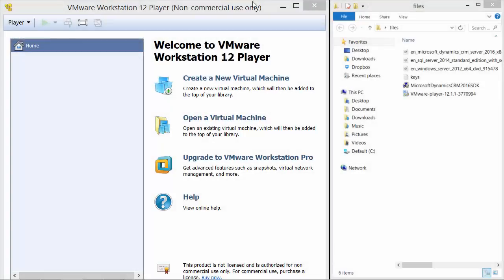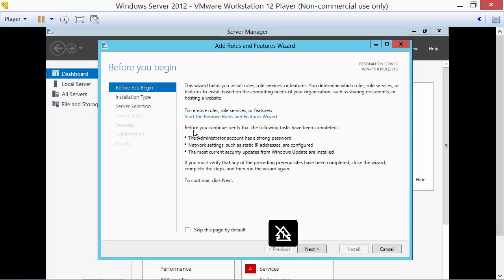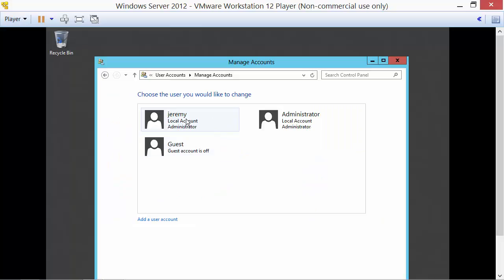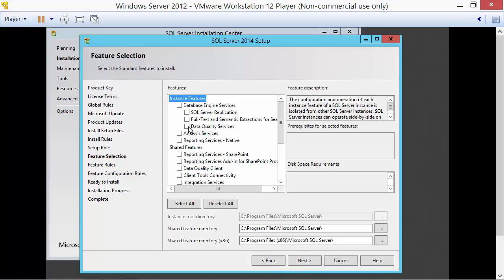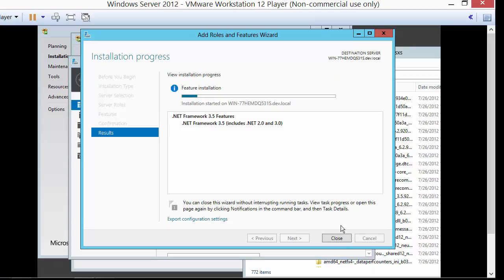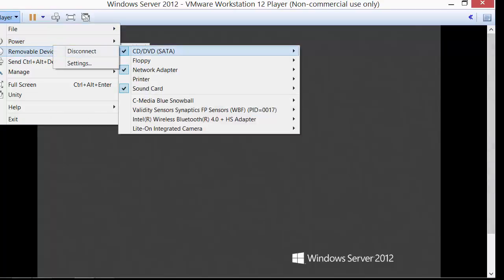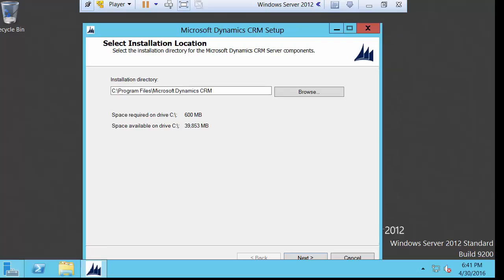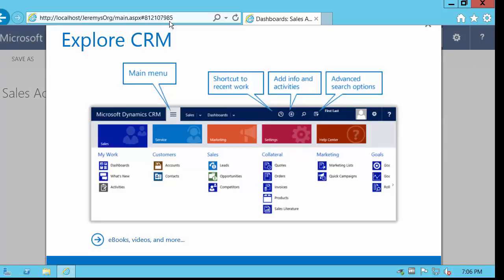Dynamics CRM 2016 - Installing Dynamics CRM 2016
Demonstration of how to install Microsoft Dynamics CRM 2016 on a Windows Server virtual machine using VMWare for virtualization.